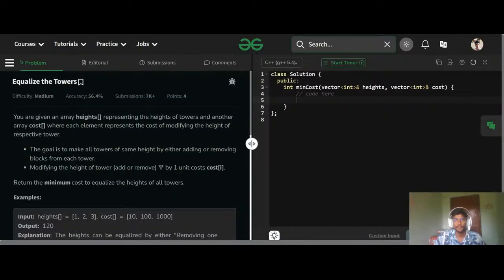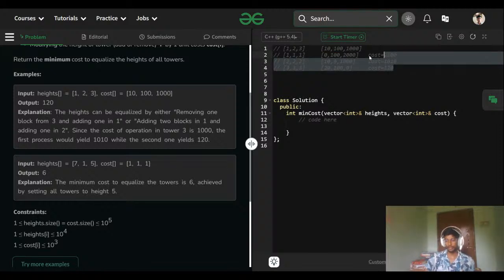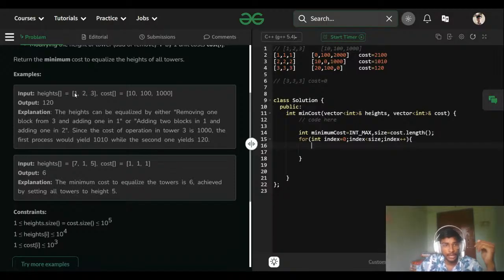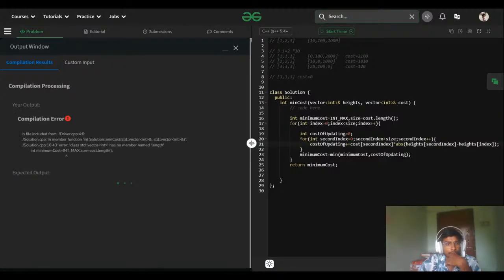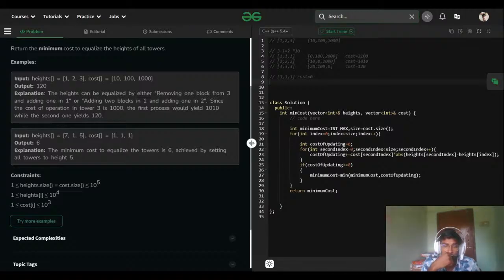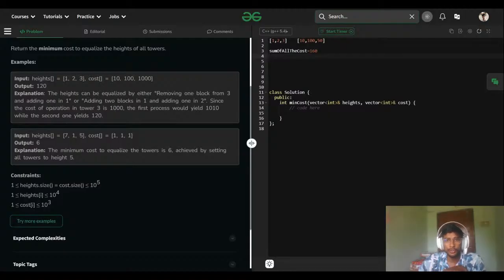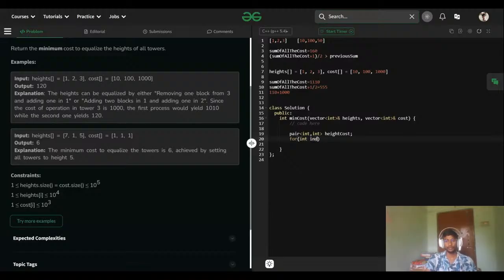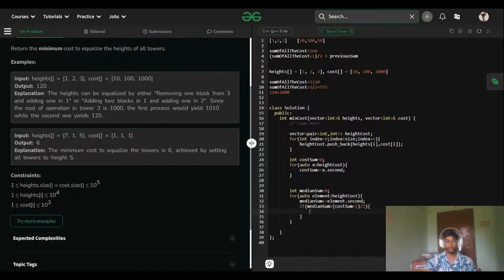Equalize the Towers | Solving Problems Like It’s an Interview Live (GFG POTD)